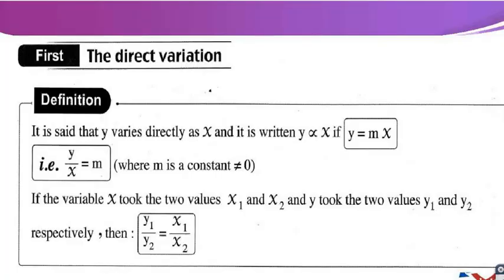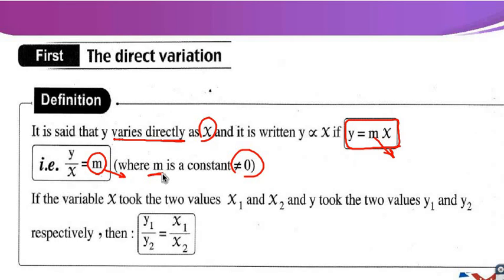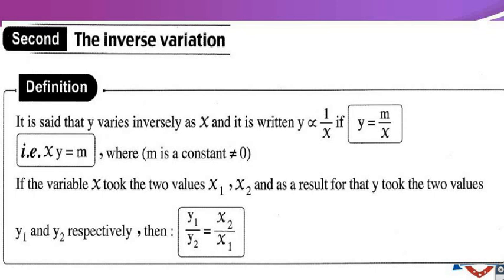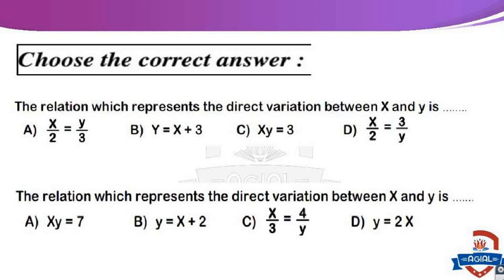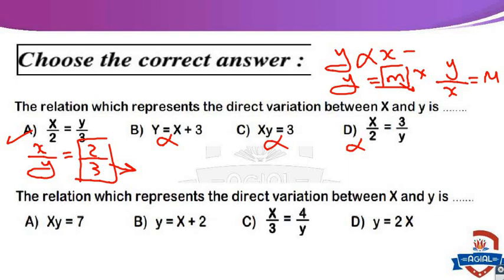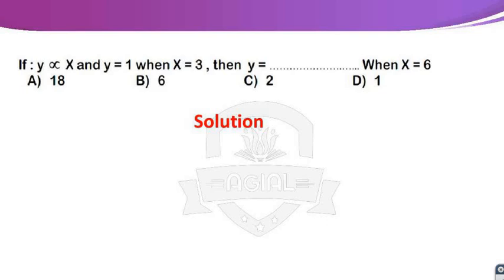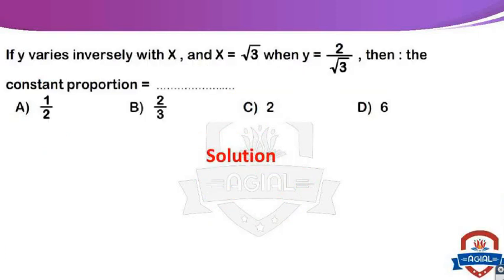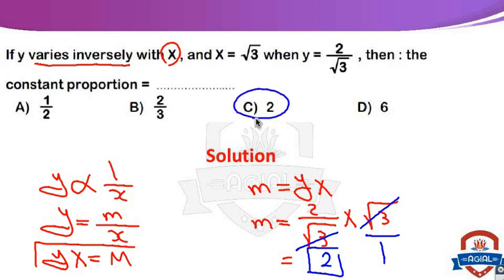Prep 3 - Math - Unit 2 - Lesson 4